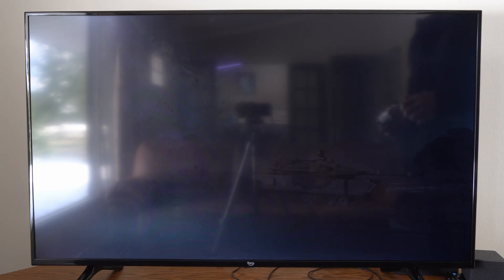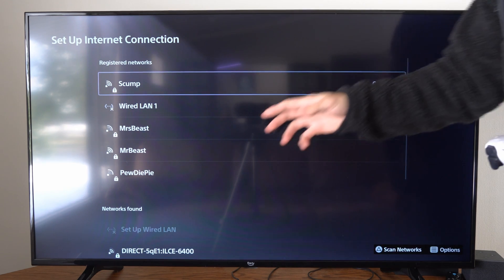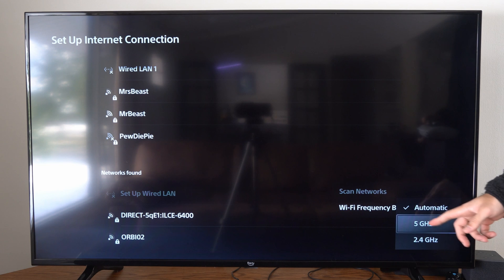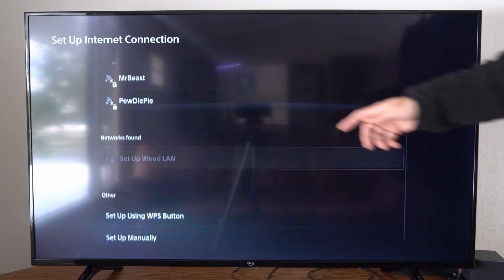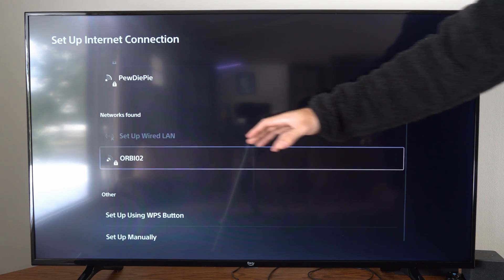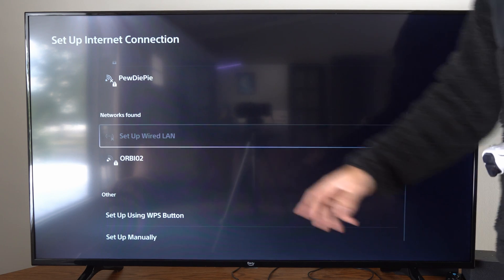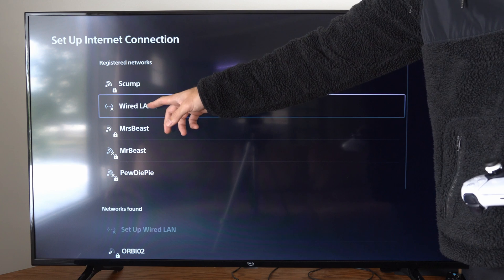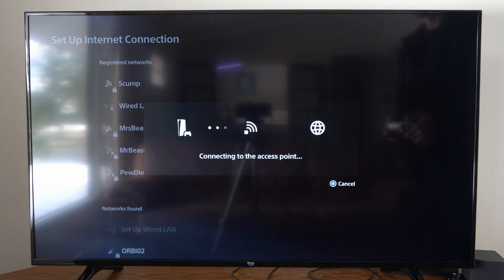How to Setup a 5ghz Wifi Internet on PS5 Console (Quick Tutorial)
To connect your PS5 console to a 5GHz Wi-Fi network, you can follow these steps:

Turn on your PS5 and sign in to your account to get to the main menu.
Open the system settings by selecting the gear icon on the top right of the screen.
Select Network from the list.
Highlight Settings and select Set Up Internet Connection.
Once the system completes its scan, press the options button.
In the popup menu, navigate to Wi-Fi Frequency Bands to change the setting to 5 GHz.

Please note that you should consider what’s most important for your PS5 before you change your settings. 2.4GHz bands have greater coverage due to the lower frequency allowing for better wall penetration. With 5GHz bands, you give up some coverage but can connect at a much higher speed1. The PS5 can connect at up to 1.2Gbps with a 5GHz Wi-Fi 6 connection and around 867Mbps on a Wi-Fi 5 connection1. A 2.4GHz connection will struggle to pass 150Mbps